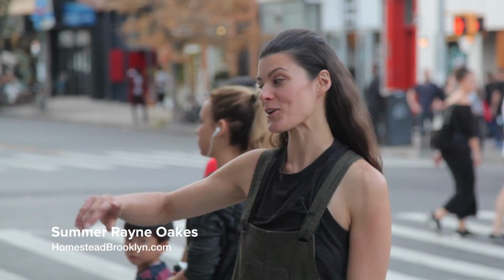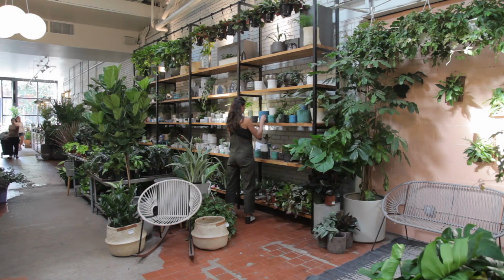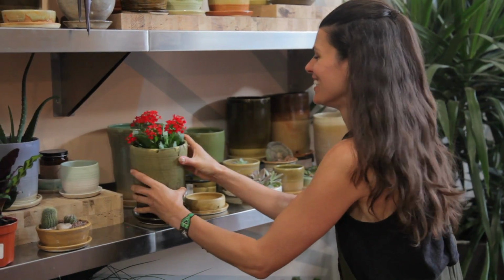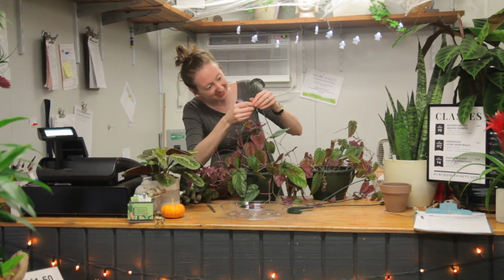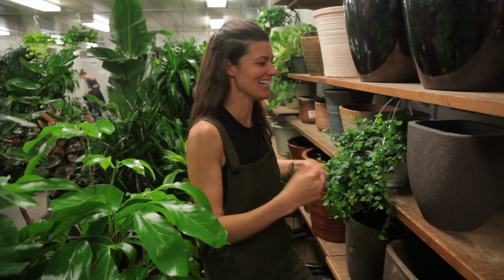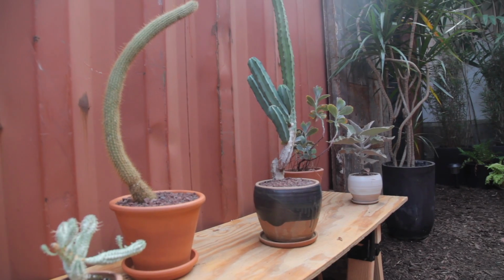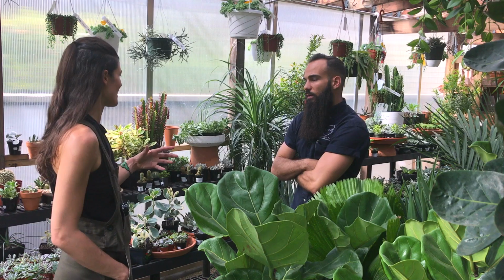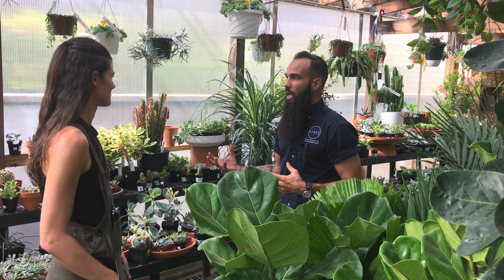Best Plant Shops in Williamsburg, Brooklyn — Plant One On Me — Ep 037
One of the main questions I get from out-of-towners (aside from "Can I come tour your home?"*) is "Where do you shop for plants?" Luckily, my neighborhood in Williamsburg, Brooklyn is TEEMING with some of the best plant shops in NYC. See what sets each apart from one another.

Homestead Brooklyn’s Plant One On Me is an informal question-and-answer series on all your green home and gardening tips. Questions get sent in via here—below the videos, on Instagram @homesteadbrooklyn PlantOneOnMe, or Facebook @summerrayneoakes and @homesteadbrooklyn. Special thanks to Wendy Bowman for the Chelsea Garden workshop footage.

* Interested in touring my space? Check out my Plant Home Tour videos here, or come see it in person at my next AirBNB x Homestead Brooklyn Urban Garden Tour.

Homestead Brooklyn’s Plant One On Me is an informal question-and-answer series on all your green home and gardening tips as well as insider tours, interviews and travelogues. Questions get sent in via here—below the videos, on Instagram @homesteadbrooklyn PlantOneOnMe, or Facebook @summerrayneoakes and @homesteadbrooklyn.

 Cool Stuff  ↴
➨ Support the upcoming Houseplant Masterclass:
➨ How to Make a Plant Love You Book launching 2019

This really does help keep the channel moving forward!